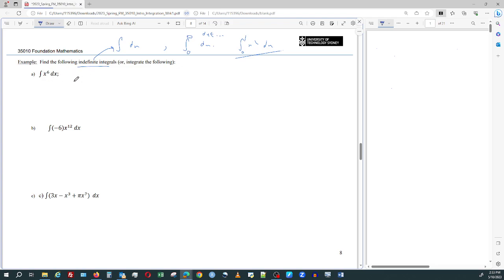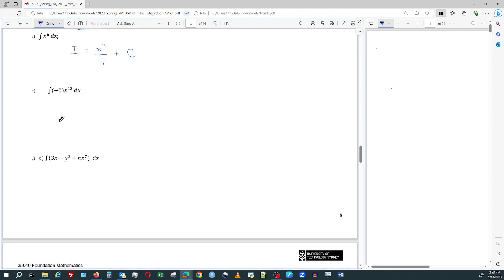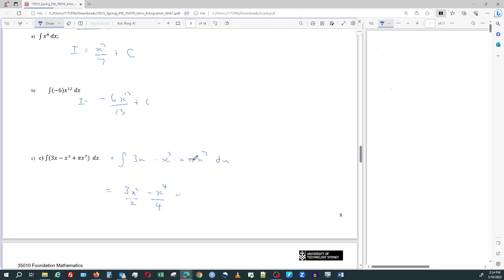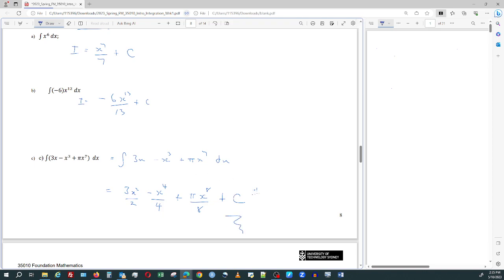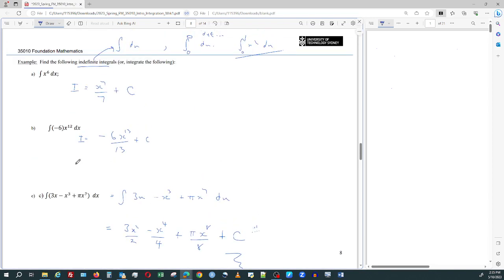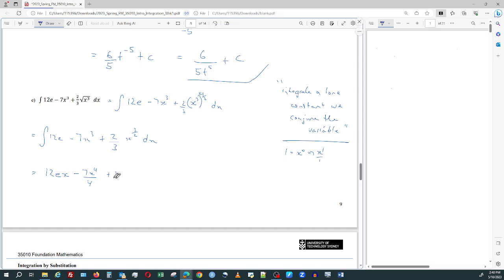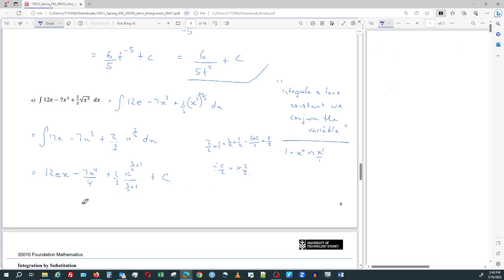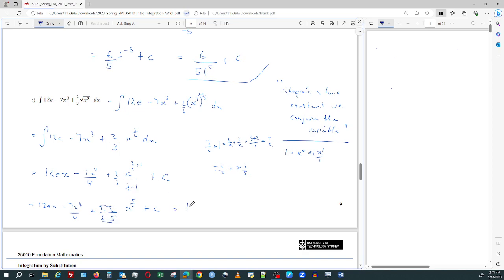2023 Spring FM 35010 Intro Integration Wrk1 part 2